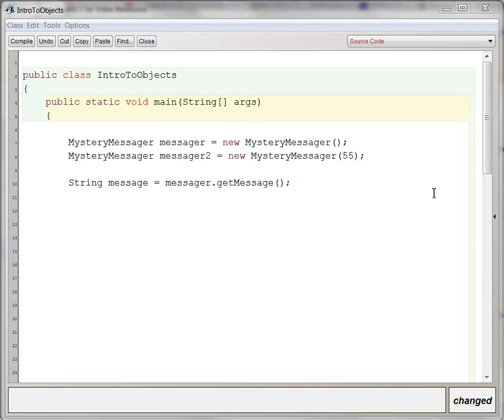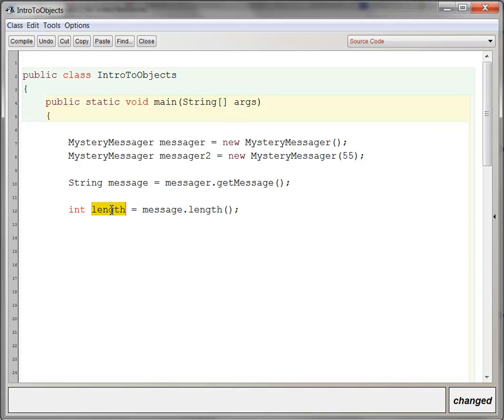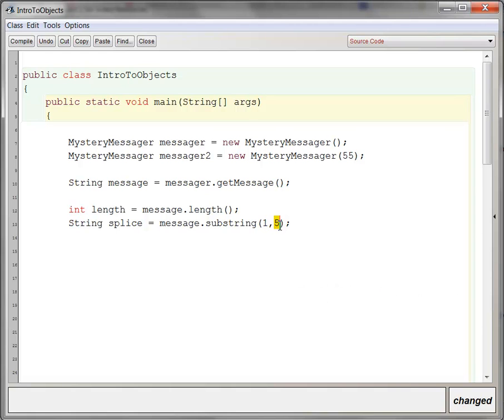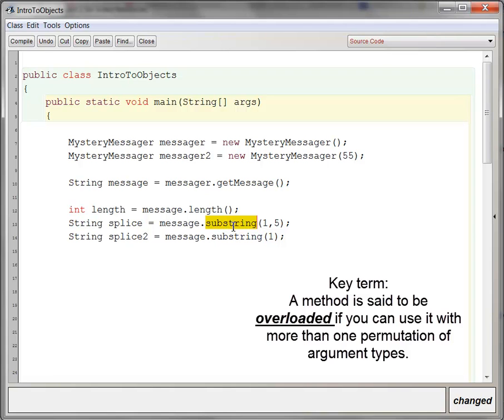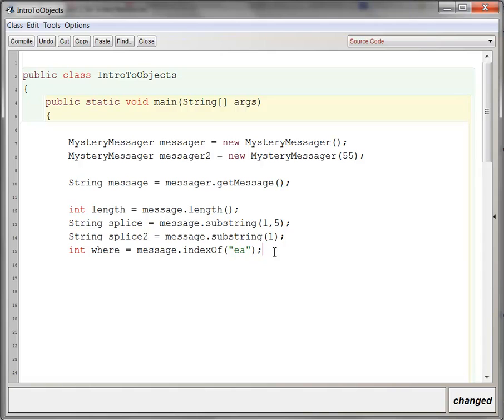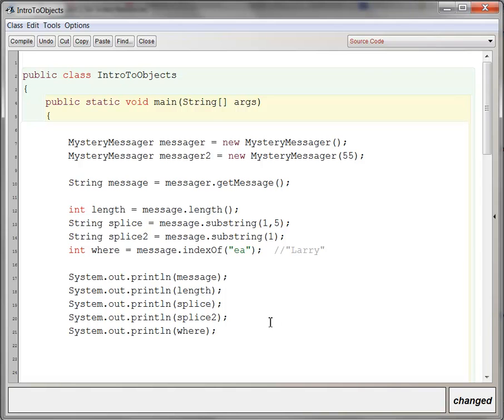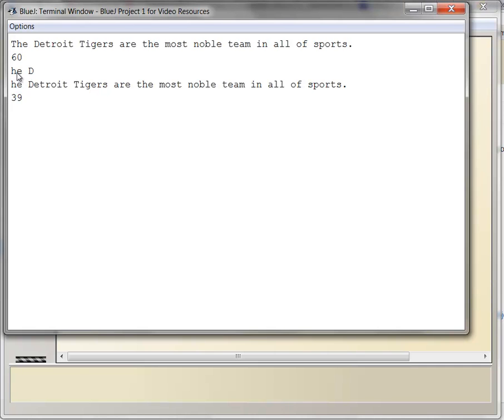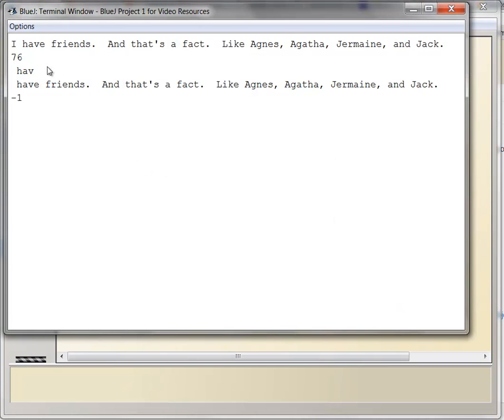Mr. Hazard's CS - 12 - Objects - Strings - Computer Science for High School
Twelfth lesson in Computer Science using Java - intro to objects using Strings.  Intended for high school but suitable for any motivated learner.  Used as an online component for a bricks-and-mortar classroom in an effort to "flip the classroom" effectively and efficiently.  The primary goal is to teach basic expository skills online so that class time can be spent on more sophisticated concepts, group work, and discussion.